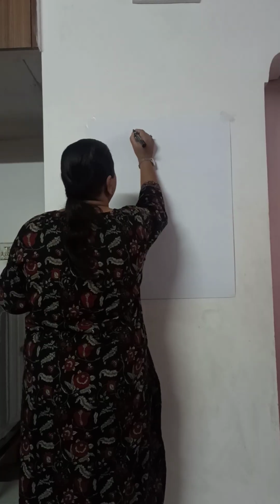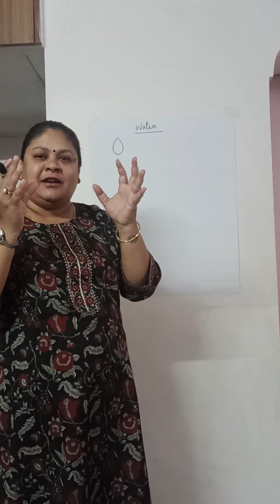waterconservation waterstorage scienceconcept rainwaterharvesting icse cbse sustainability